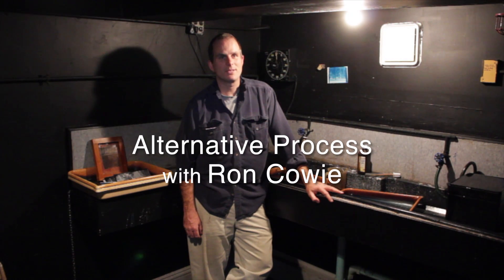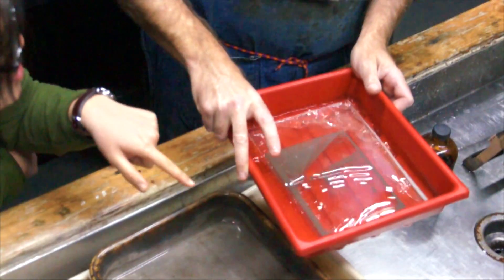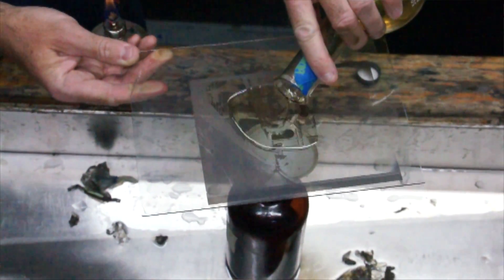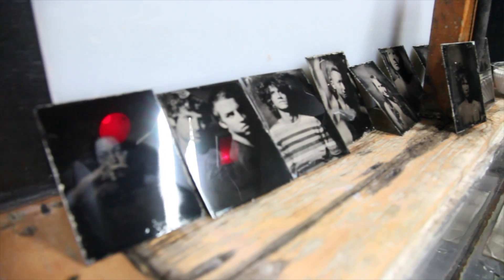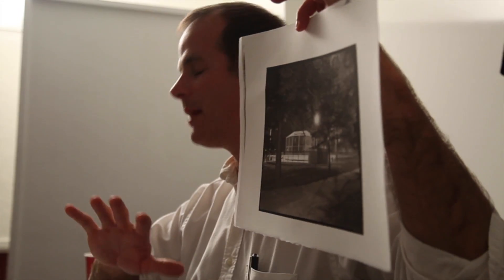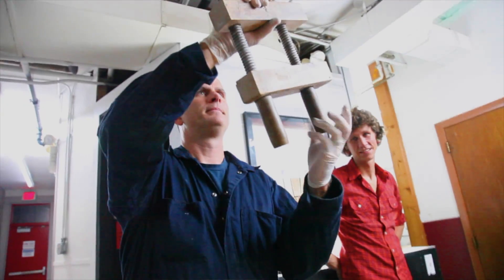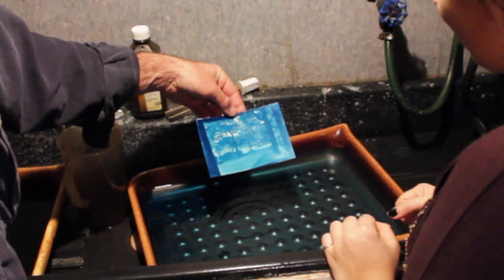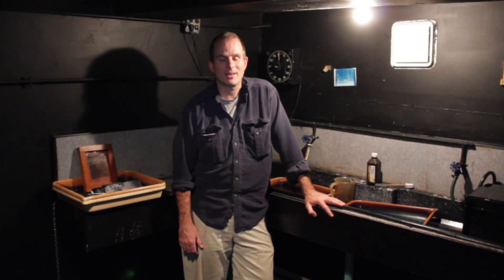Alternative Process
This class studies and practices 19th century photo processes. We will explore salt printing, cyanotype, platinum printing, pinhole photography and more. These processes require a deeper level of connection with materials and are a jumping-off point to a world of greater creativity. Class time will be divided into demonstration, lecture, class critique and guest speakers. In short, this class hopes to create a safe space where you can take a chance, play and fall back in love with photography. Students are expected to bring negatives and purchase their own materials for each process they wish to explore beyond the demonstration.

Advanced Alternative Process:
This workshop is designed for the person who already has a working understanding of 19th century photo processes (Cyanotype, Salt Printing, Kallitype, Platinum) and is looking for more guided instruction in a specific process or portfolio. Students will be able to pursue a process previously covered processes and given direct feedback to improve the quality of their images. Topics such as negative making (both digital and analog), paper choice, framing and choosing a process will be covered.

Alternative Processes 101: Cyanotypes:
This one day workshop is a fun introduction to one of the oldest photographic printing processes known. No previous photographic experience is necessary to participate. (Since the inventors didn’t have any, why should you)

The Cyanotype process has rather humble origins but is one of the cornerstones of photography. Its subtle range of tones, variety of blue colors, response to toning, and archival quality make this process a terrific jumping off point for any enthusiast of historical photography and processes.

All supplies will be provided, simply bring appropriate clothing for a darkroom experience. We will cover the history of the medium, negative making, printing, toning, and photograms. Every student will get cyanotype chemistry to take home. This is a fun, low-stress process with infinite possibilities. Let’s make art!

Platinum Printing 101

This one day workshop is a fun introduction to platinum printing, one of the most sought after processes in the fine art world. It was made famous by such master photographers such as Alfred Stieglitz, Irving Penn, Tina Mondotti, Lois Conner and many others. Learning platinum printing is a journey of creative expression and connection with the world around us. There has been a recent revival as well as a renaissance in the medium; Platinum prints are amongst the most beautiful and permanent of the photographic processes. Come and experience the excitement of transformation, turn your contemporary digital images into unique hand-made gems.

All supplies will be provided, simply bring appropriate clothing for a darkroom experience. Each student must send 3 High RES JPEGS to the instructor one week before the course is scheduled.

Lab Fee: $175

About the instructor: Ronald Cowie

Ron earned his B.S. in Anthropology from the University of Cincinnati and graduated from NESOP in 1998 with concentrations in editorial and advertising photography. Ron’s work has appeared in a variety of publications including Rhode Island Monthly, and his clients include Estée Lauder, Bryant University and Blue Cross Blue Shield. His love of history drives his work in alternative and historical process photography—a subject on which he has taught and guest lectured for years. Ron’s work is widely exhibited. His exhibitions have included Maldeen shown at the Wolfe Gallery in Toledo; Leaving Babylon shown in the Photo-Eye Showcase in Santa Fe; and Place in the Central Gallery in Old Saybrook, CT.